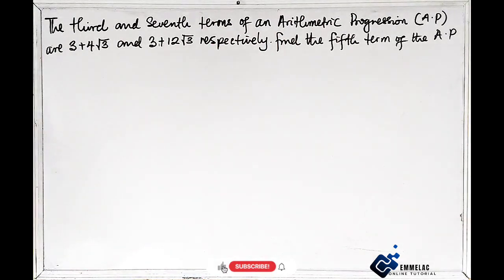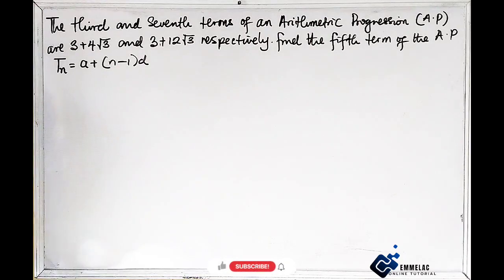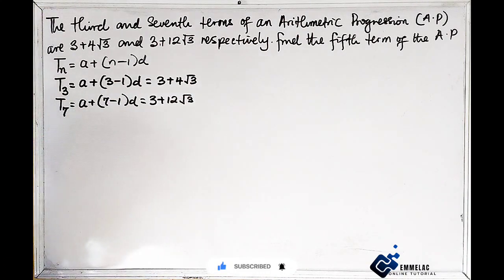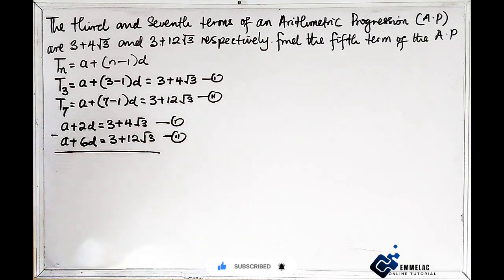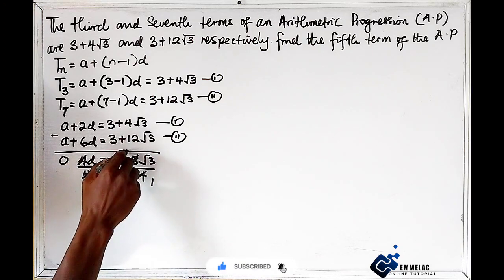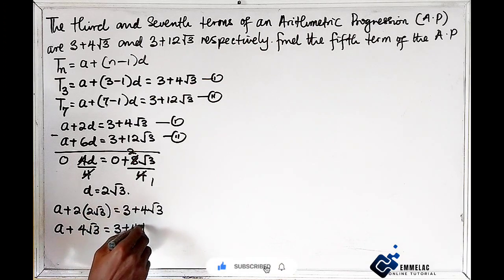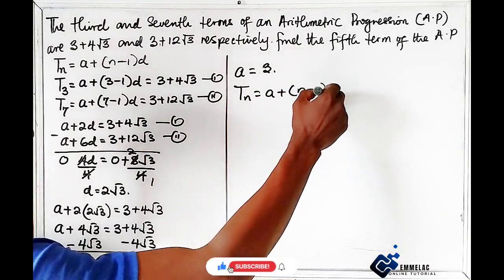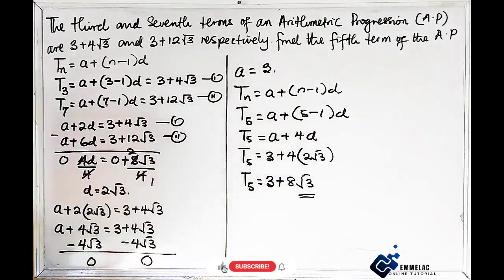Tricky Arithmetic Progression Question | WAEC Question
In this video, we'll be tackling a tricky arithmetic progression question that's commonly asked in WAEC exams. Arithmetic progression is a fundamental concept in mathematics that involves a sequence of numbers where each term after the first is obtained by adding a fixed constant to the previous term. We'll break down the question step by step, providing a clear and concise solution to help you understand the concept better. Whether you're a student preparing for your WAEC exams or just looking to improve your math skills, this video is designed to help you grasp arithmetic progression and tackle even the toughest questions with confidence. By the end of this video, you'll have a deeper understanding of arithmetic progression and be able to apply your knowledge to solve similar problems. So, let's dive in and get started!